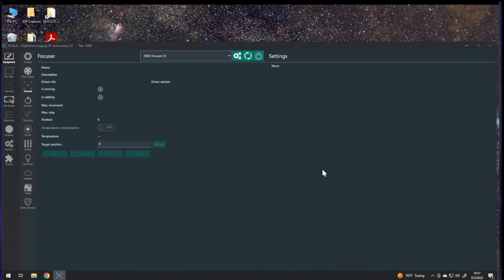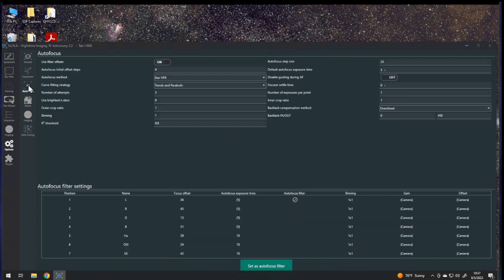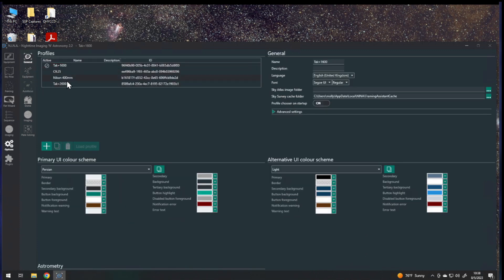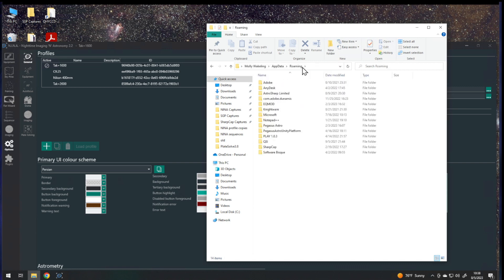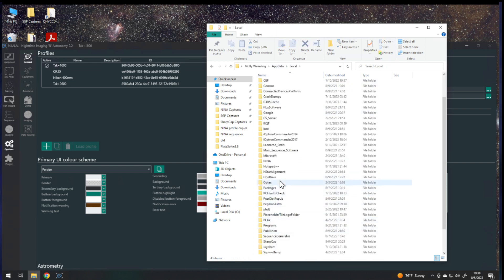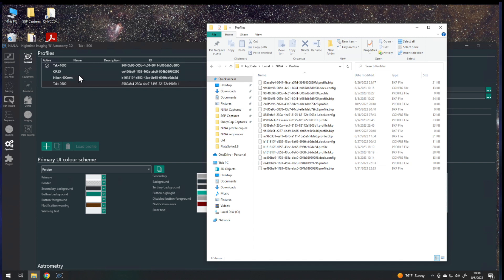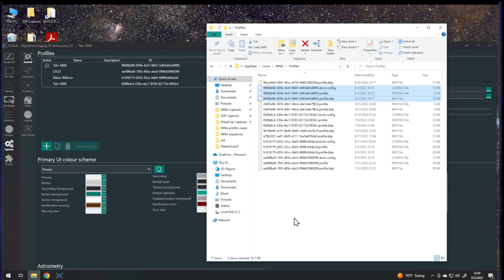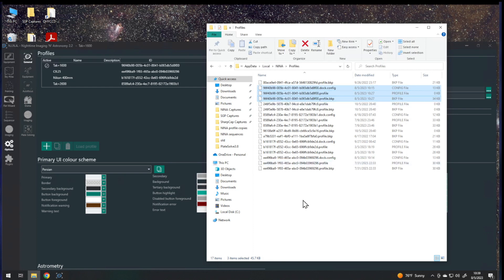How to Backup or Copy NINA Profiles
Do you want to copy your NINA equipment profile to another computer, or back it up for safekeeping? This video shows you how.